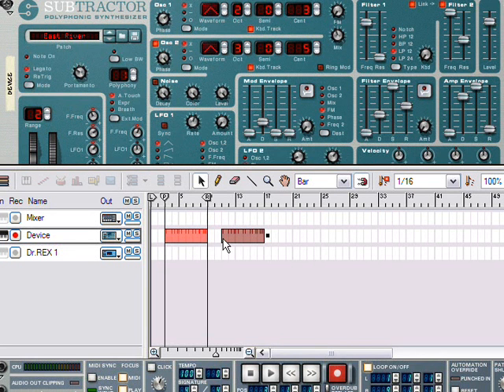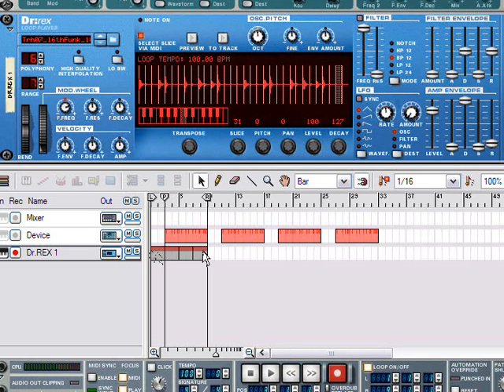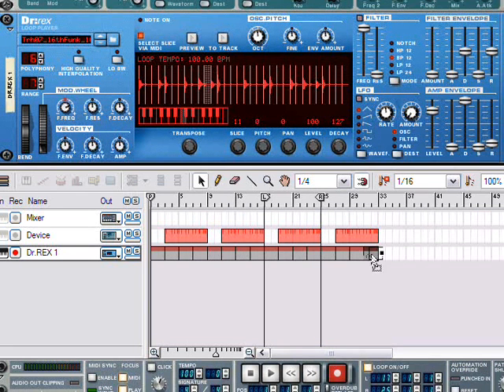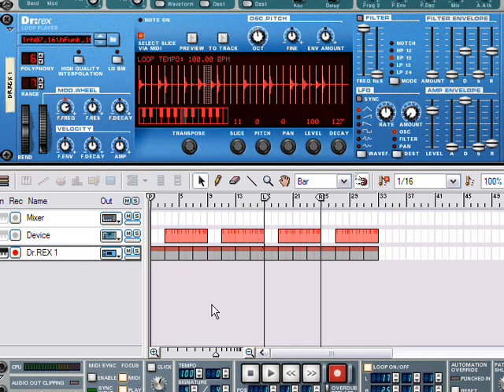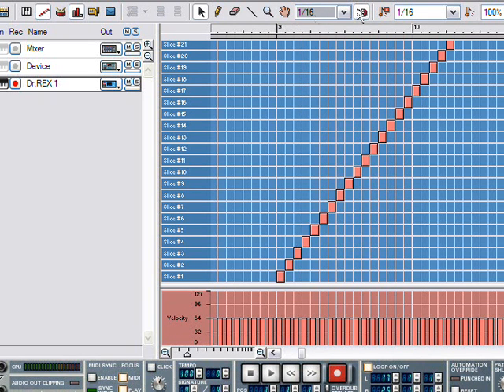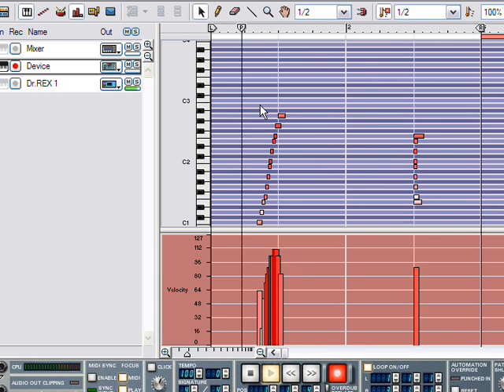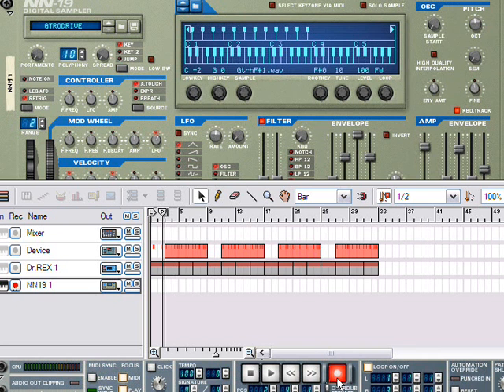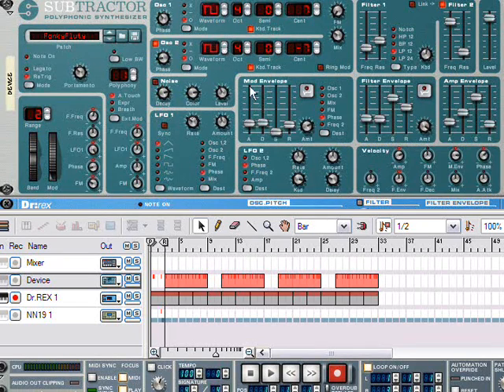Reason 3.0 Tutorial - Getting Started with a Keyboard (2)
Basic Midi Tutorial covering LFOs, Sequencer edits, and use of the Pitch bend / Mod wheel.